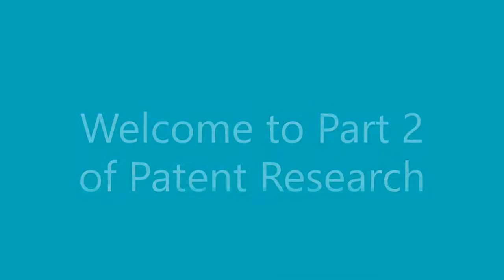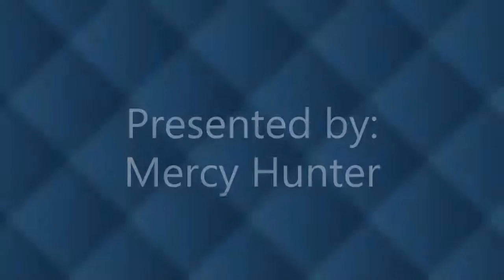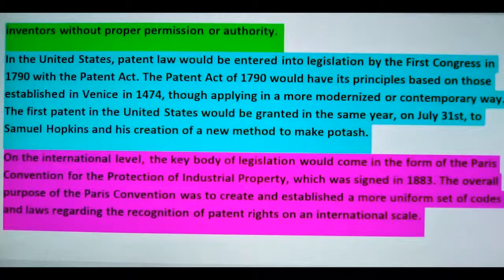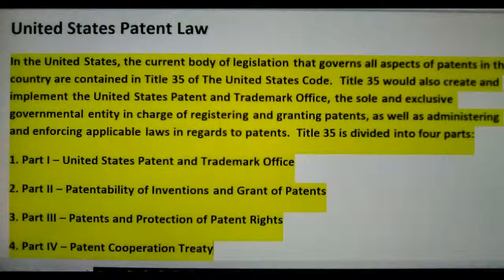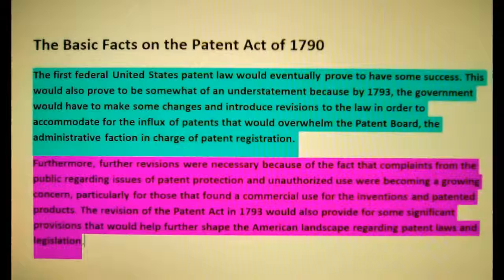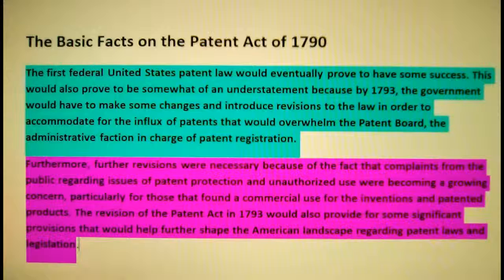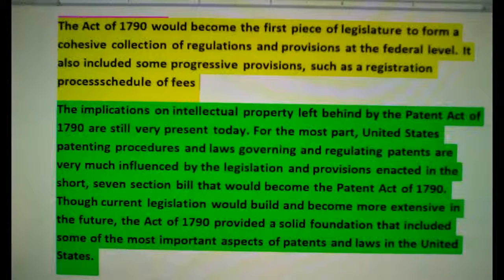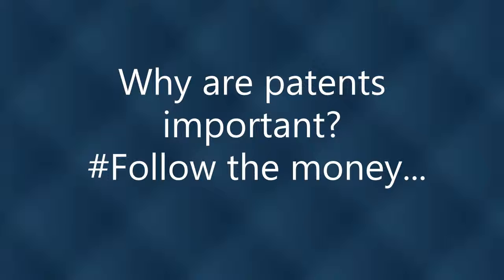Patent Research Part 2 Medium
Patent Research Governing Laws